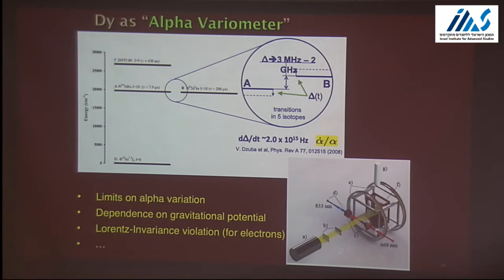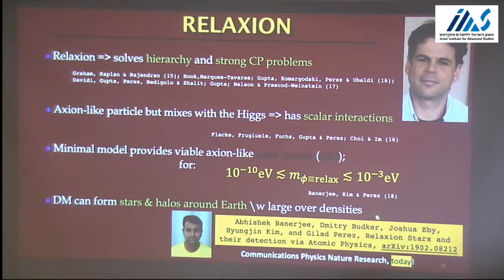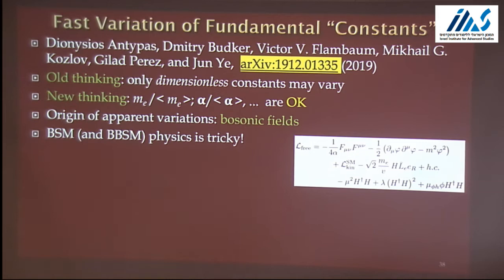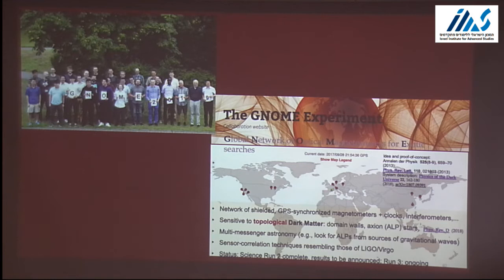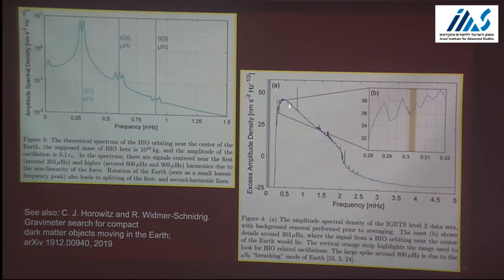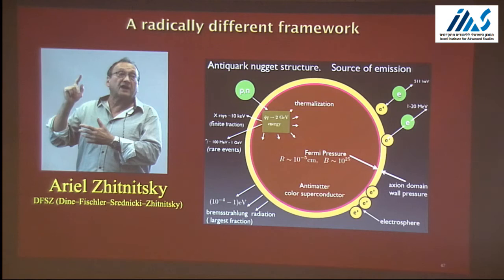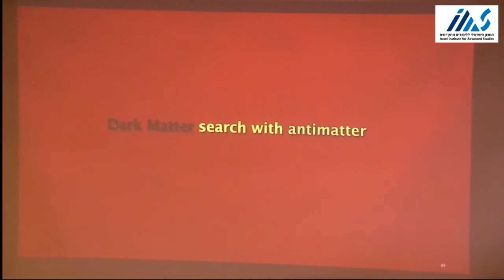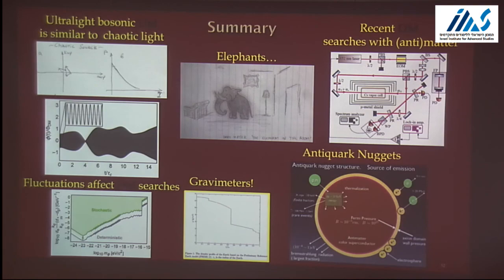Precision Physics for Fundamental Physics III (Dima Budker)